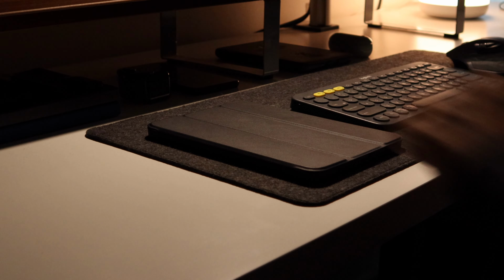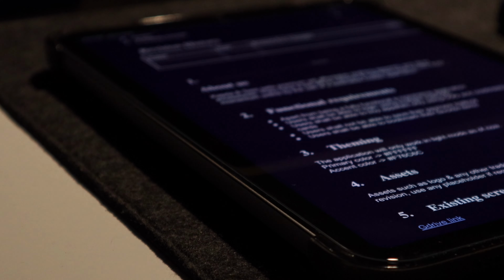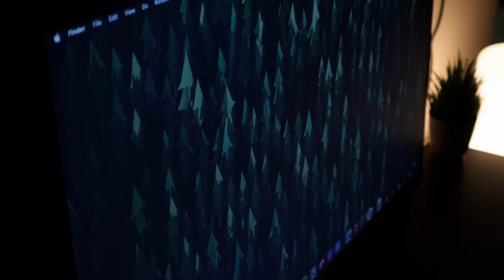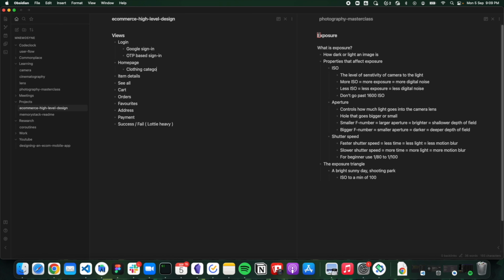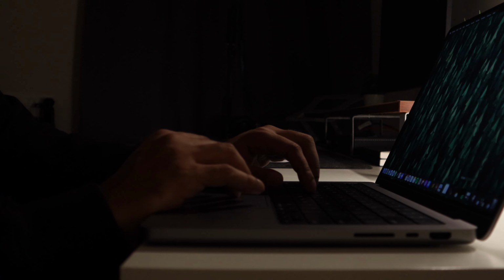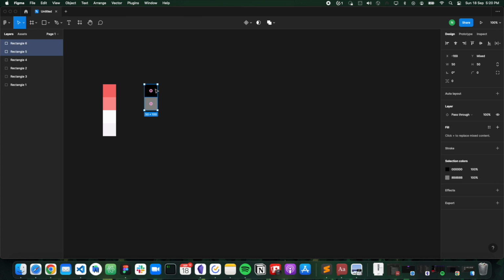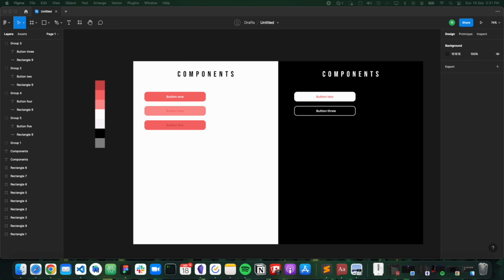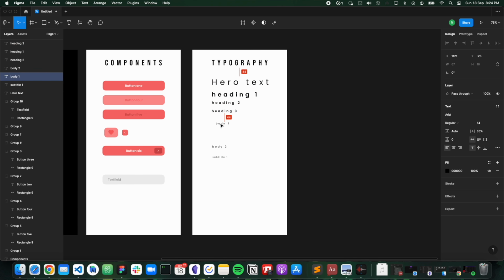Designing An E-commerce Startup MVP From Scratch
See the final product at 08:56

Hey 👋, this channel is about me documenting my process of building various freelancing/hobby projects in the most cinematic way possible.

Timestamps
00:00 Intro
00:30 Project Requirements
01:00 Brainstorming
03:18 Designing Components
06:38 Designing Screens
08:56 Final Product